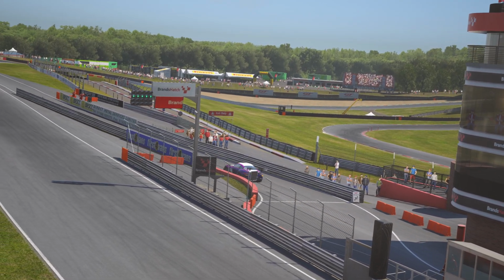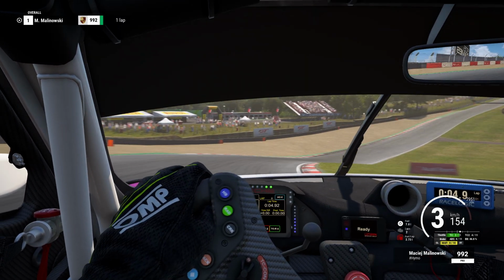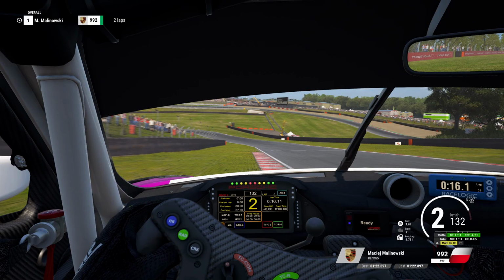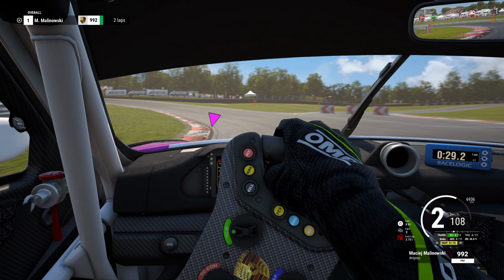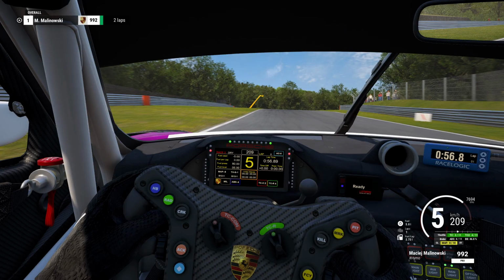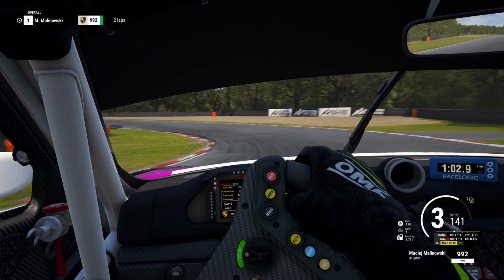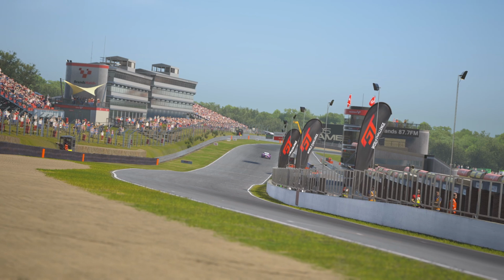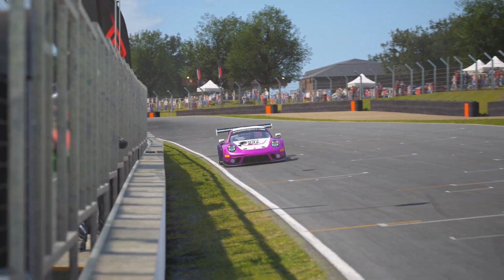BRANDS HATCH TRACK GUIDE | Assetto Corsa Competizione | HYMO SETUPS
Simucube 2 Sport
Cube Controls Formula PRO

My PC:
Nvidia Gforce RTX 3080ti
Ryzen 7 5800X3D
32GB 3600 MHz CL14 RAM